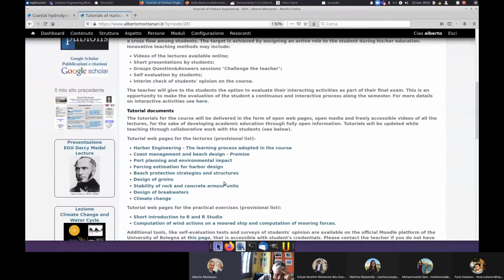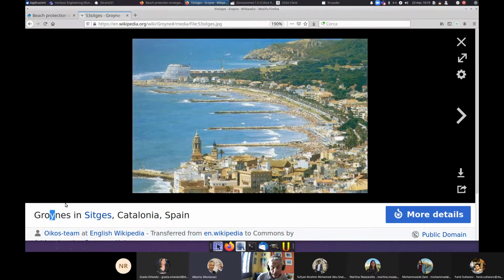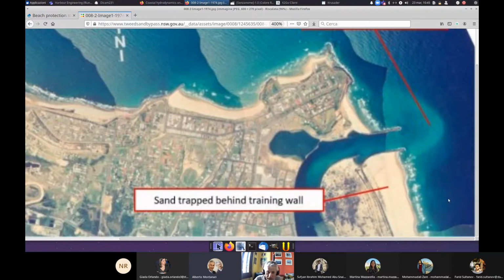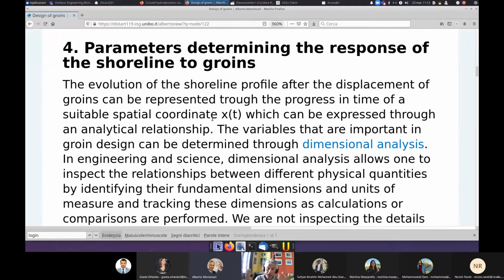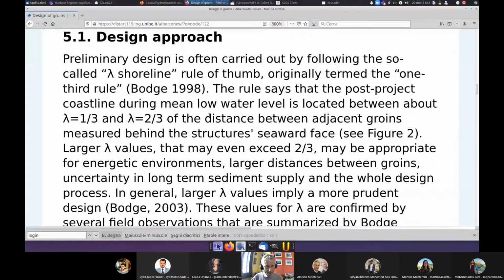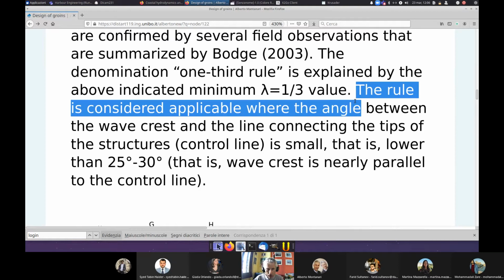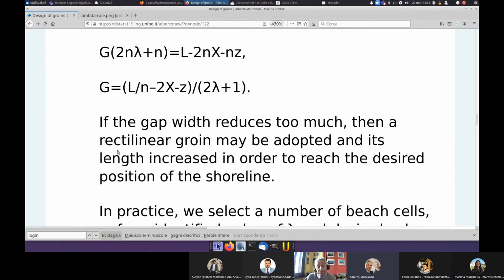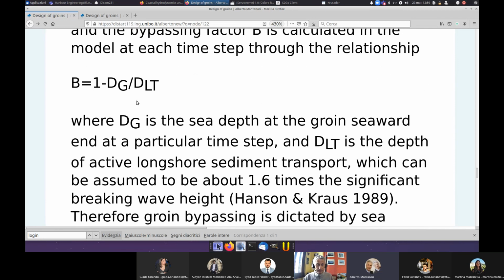Harbour Engineering March 23, 2021